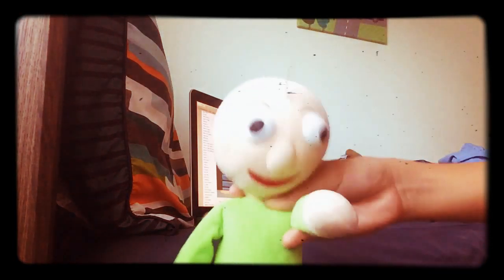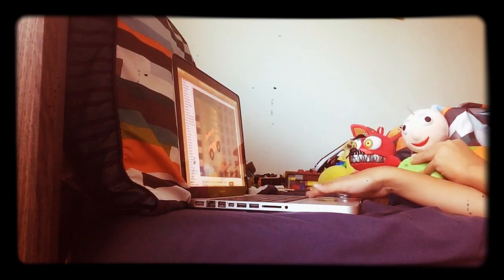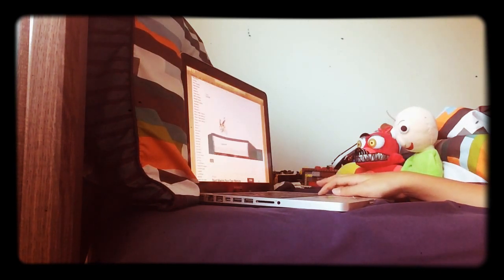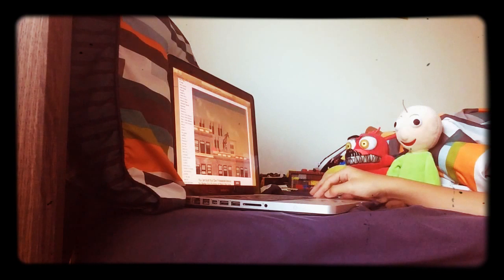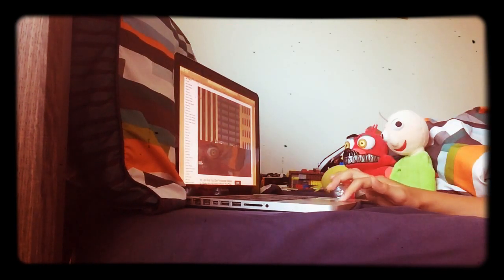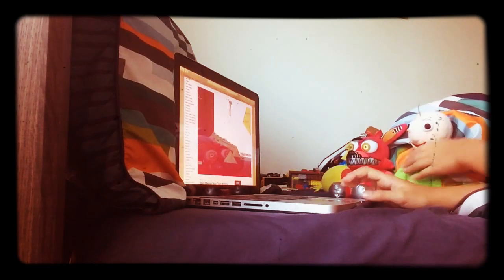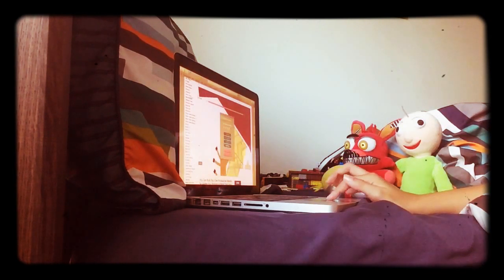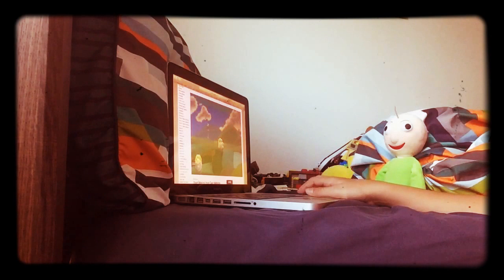PlushiesGaming: Baldi and Nightmare Foxy play Happy wheels